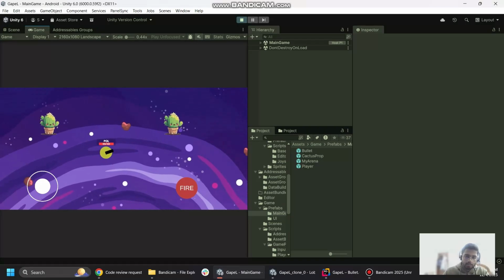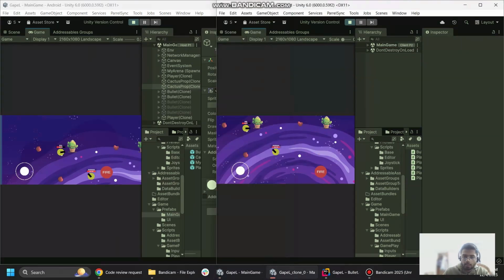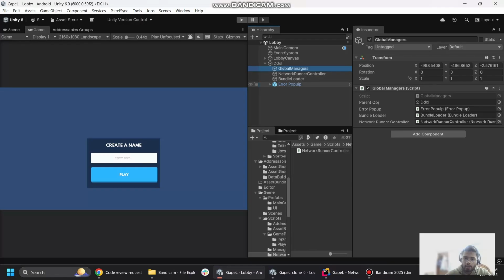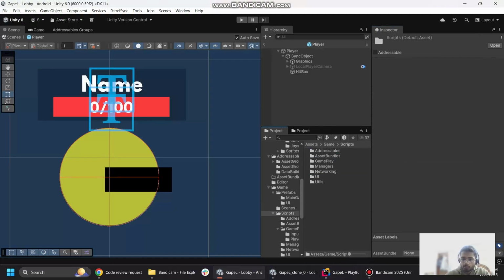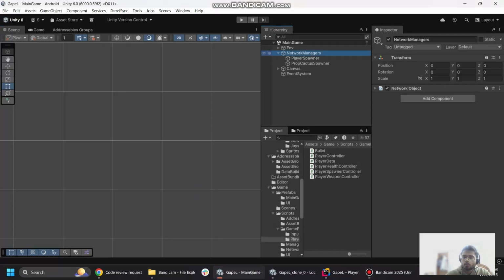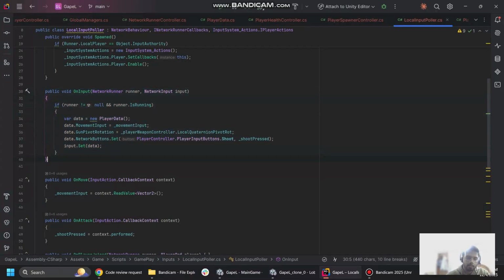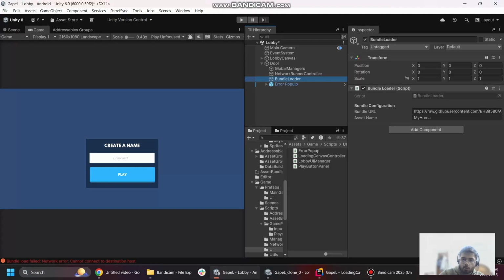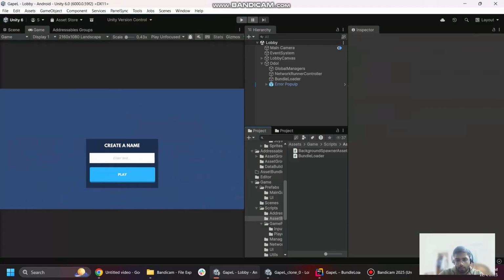Photon Fusion 2 Project